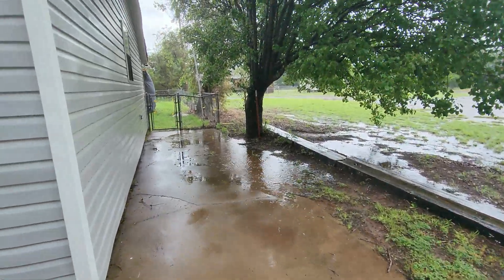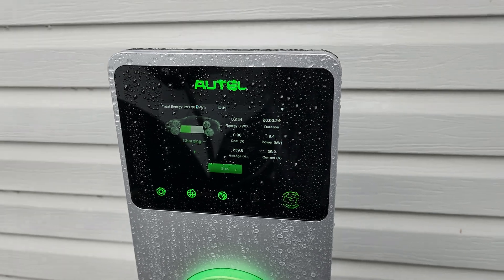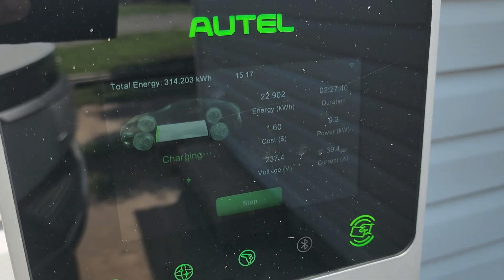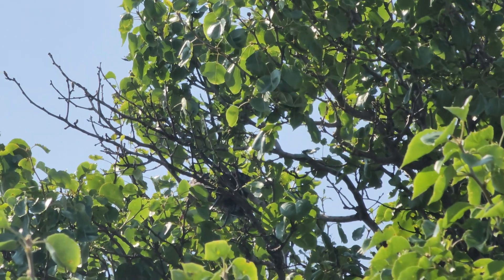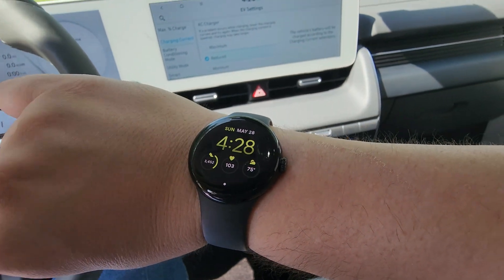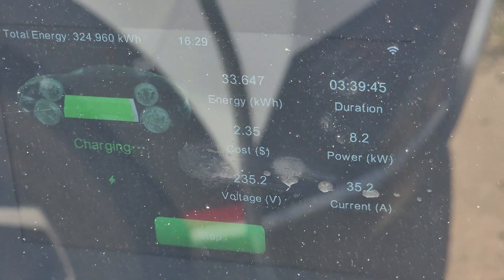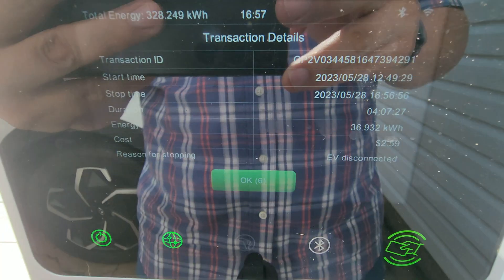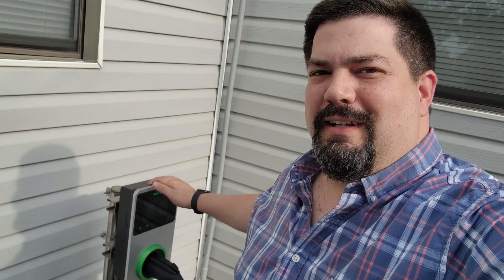Autel MaxiCharger C50 EVSE Still having overheating issues!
50 amp home charger (hardwired)

40 amp home charger
w/nema 14-50 plug

50 amp commercial charger
like the one in my video